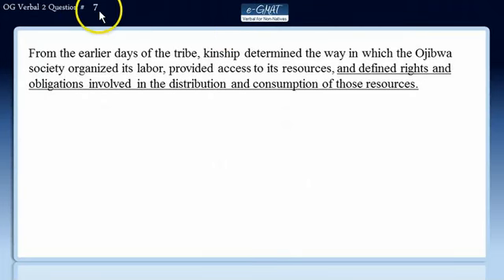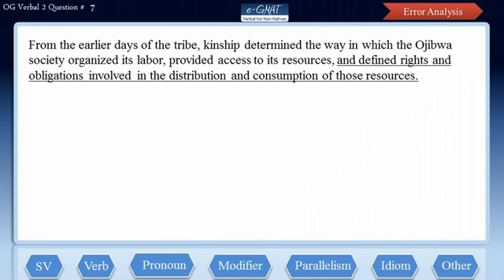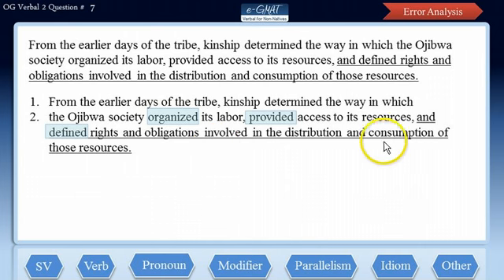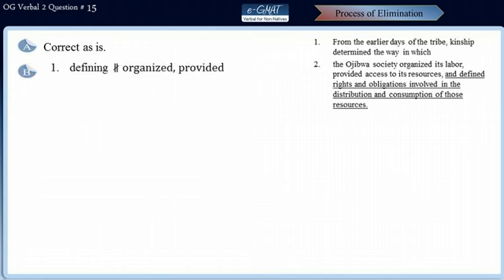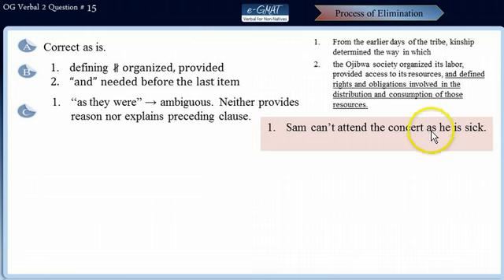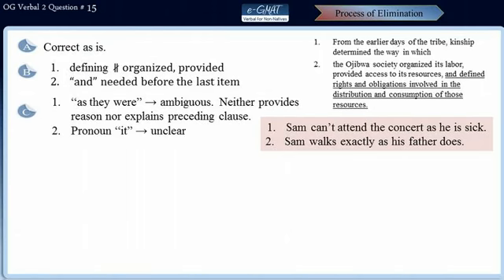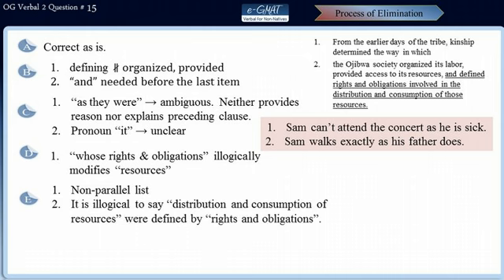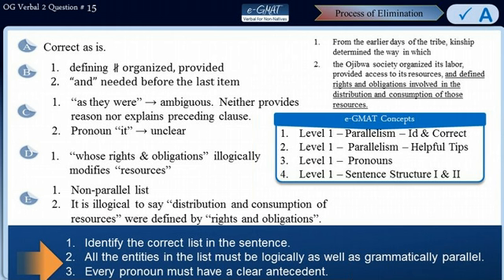From the earlier days of the tribe, kinship determined